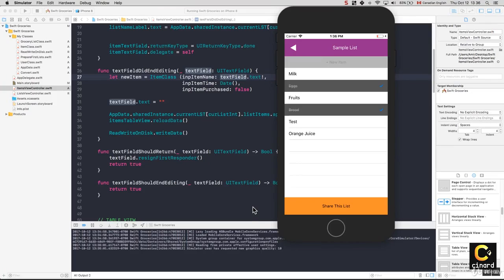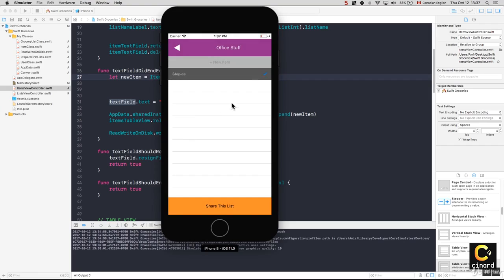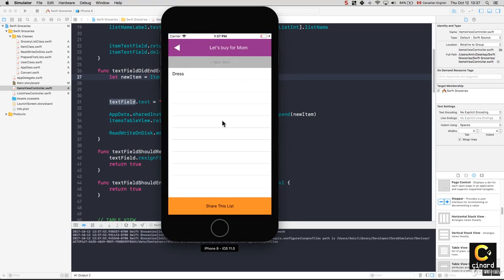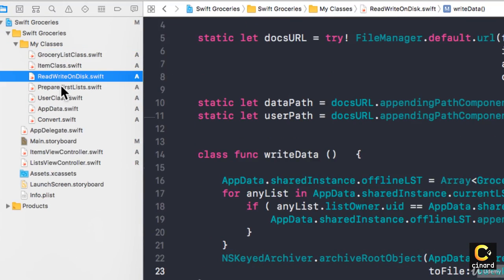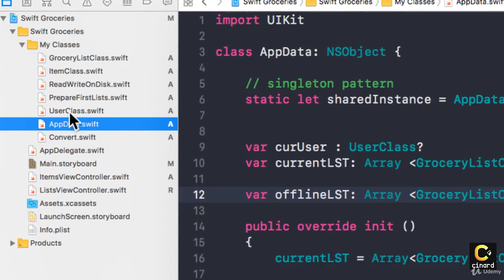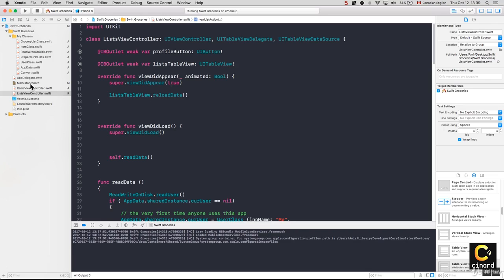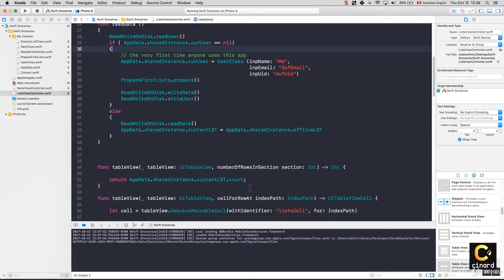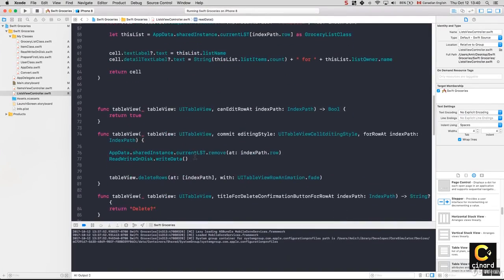iOS with Swift & Firebase : Understanding What Happened